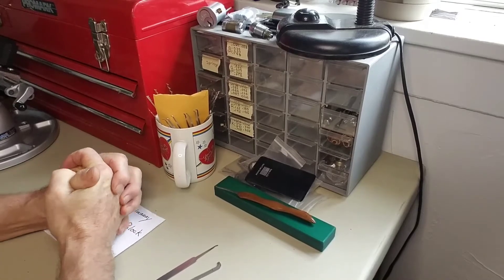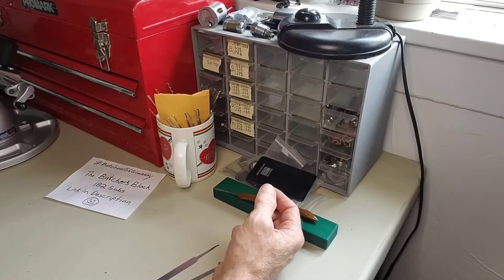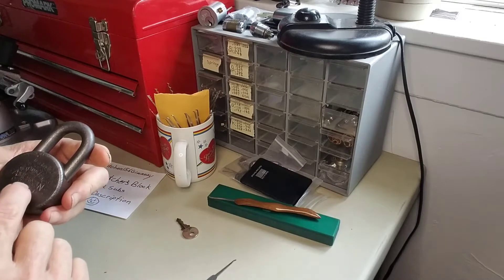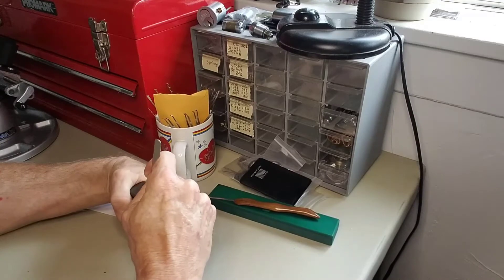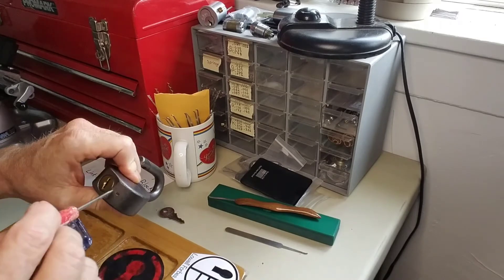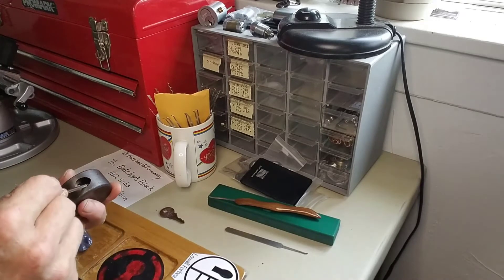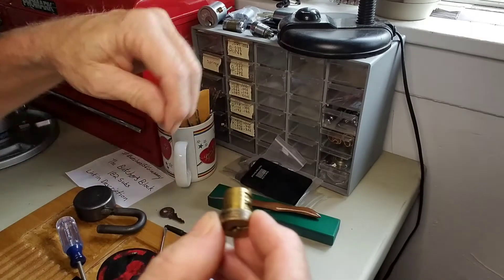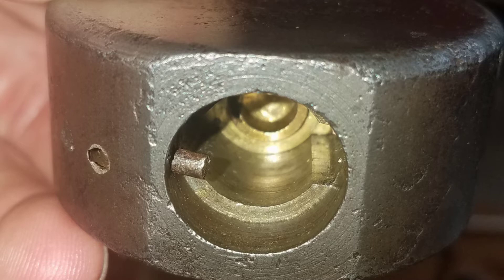(033)Butchers156Giveaway StockLockSunday Old Round Body American P&G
Today I am doing an entry for Butchers156Giveaway and for StockLockSunday. The lock I'll be picking & gutting is an old American round body double wafer. It's one of the more unique Americans that I have ever come across making it one of my favorites.

I hope you enjoyed this video. Your support is greatly appreciated.

This video is for recreational purposes only. Remember to always keepitbloodylegal and only pick locks that are yours and are not in use.